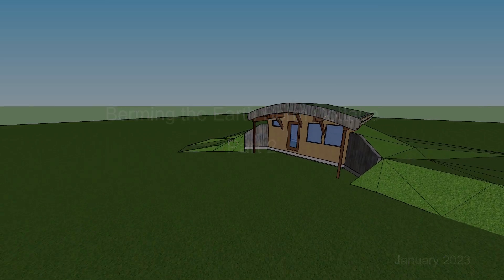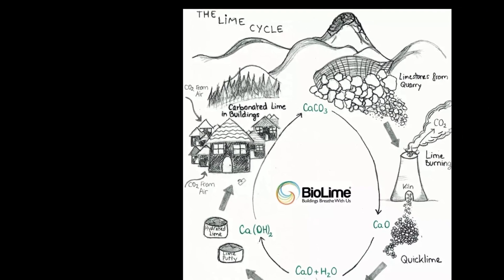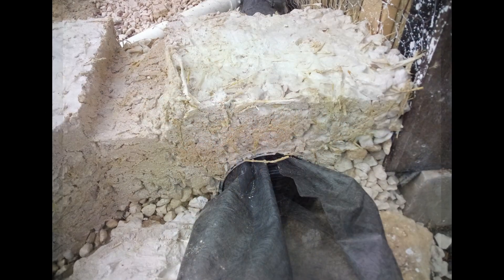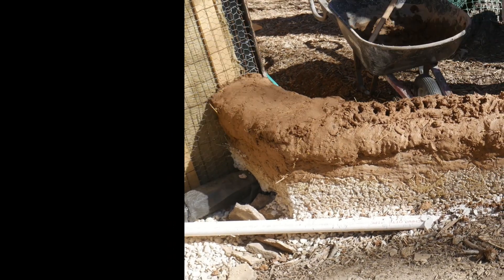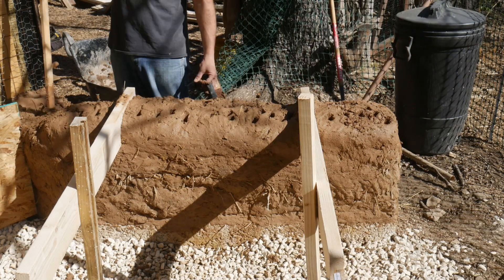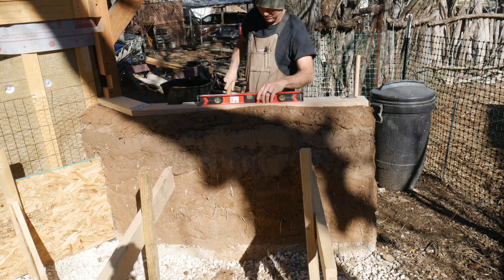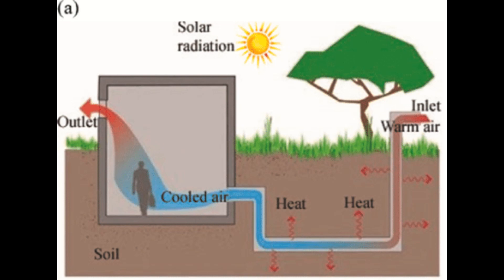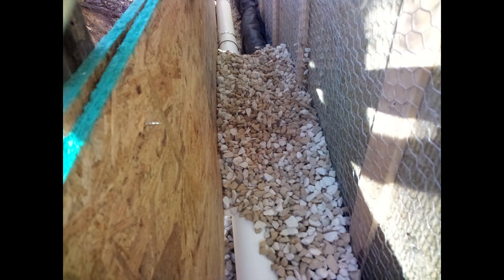Berming the Earth Berm Cottage - Part 2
In this video we build a couple of berm retaining walls with lime stabilized cob as well install a perimeter drain and laying the ground work for an earth tube system in preparation for backfilling.